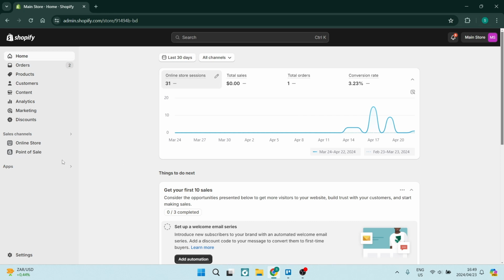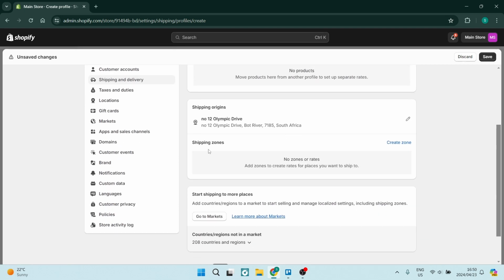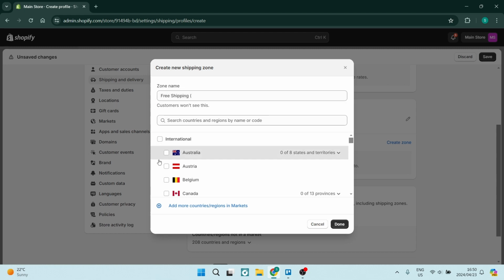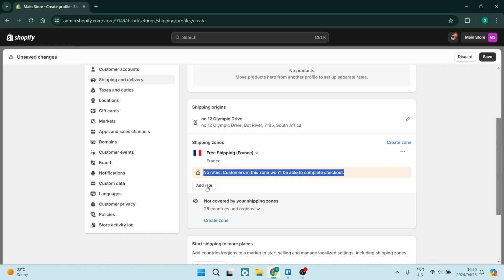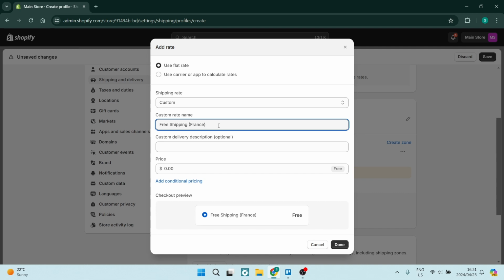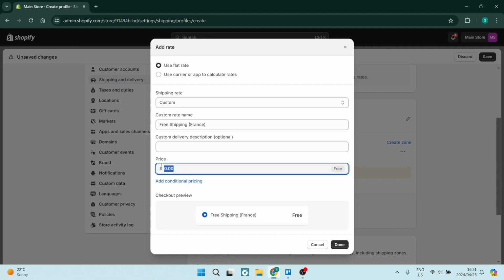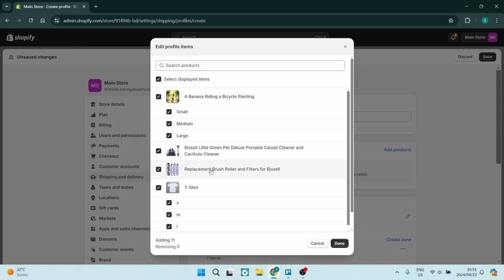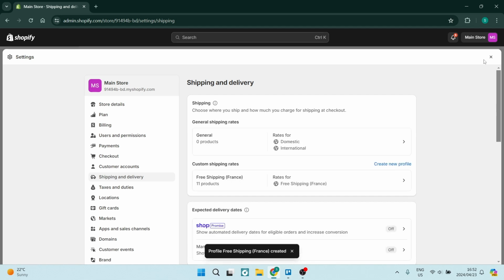How to Set up Free Shipping on Shopify | Shopify Tutorial 2026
In this tutorial 'How to Set up Free Shipping on Shopify', we will walk you through the process of offering free shipping to your customers on your Shopify store. Free shipping is a powerful incentive that can help increase conversions and attract more sales. We will show you how to set up free shipping rates based on different criteria such as order value, weight, or specific products. You will learn how to customize and promote your free shipping offer to maximize its impact on your store's profitability. By following this Shopify tutorial, you will be able to implement a successful free shipping strategy that delights your customers and drives more sales. Watch now to learn how to set up free shipping on Shopify like a pro!

Timestamps

Intro – 00:00 – 00:08
Setting up Free Shipping on Shopify – 00:09 – 03:00